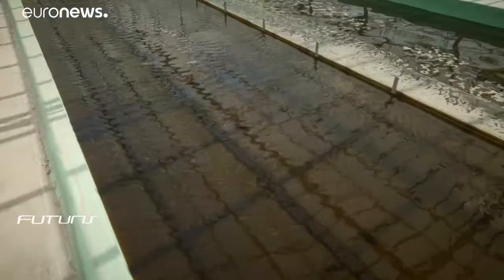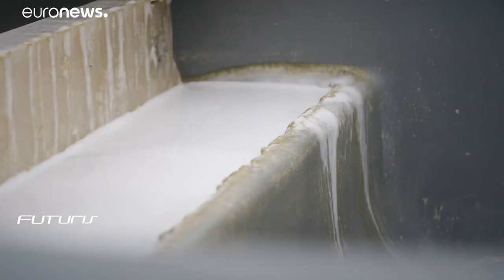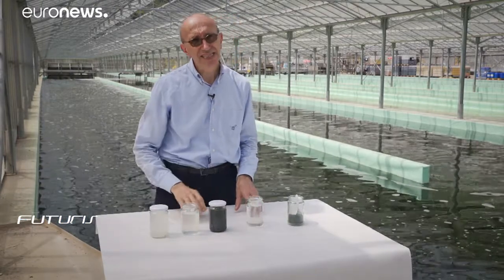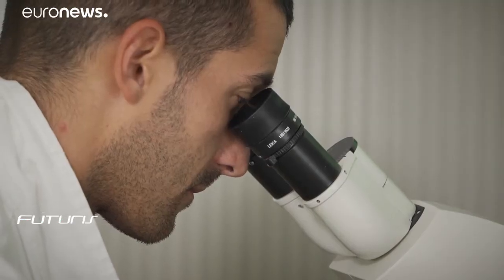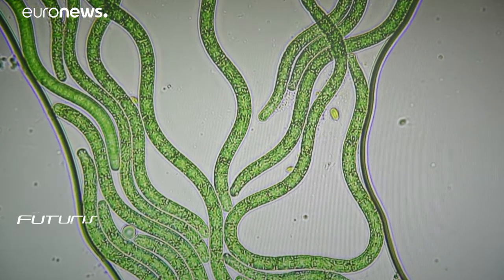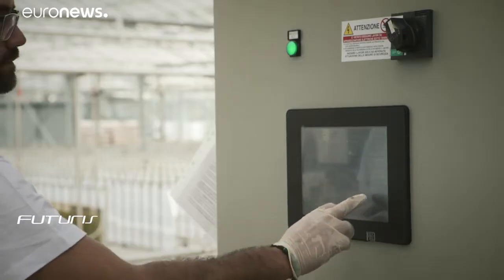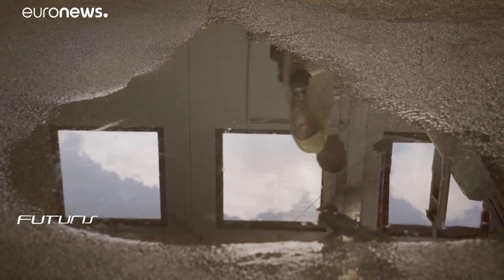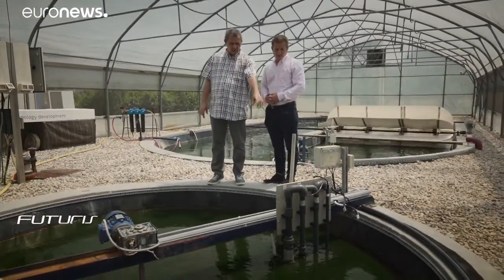How microalgae can treat wastewater and turn it into a valuable resource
Researchers for the European  'Saltgae' project are demonstrating how algae can cut the costs of treating polluted water- and do it in a sustainable way.…